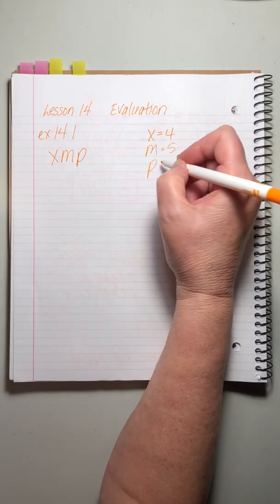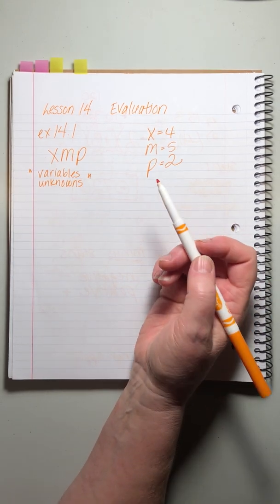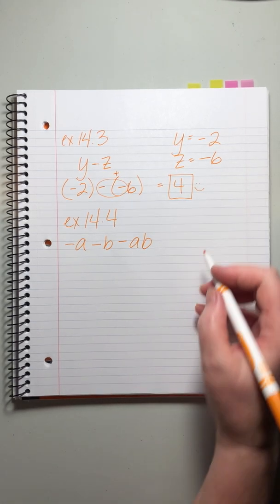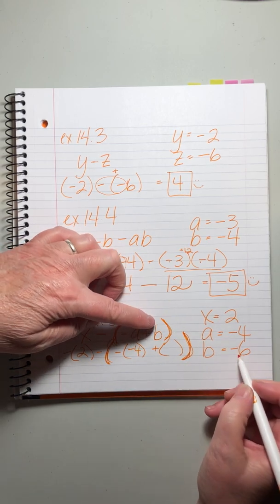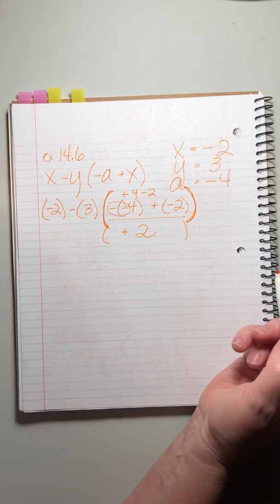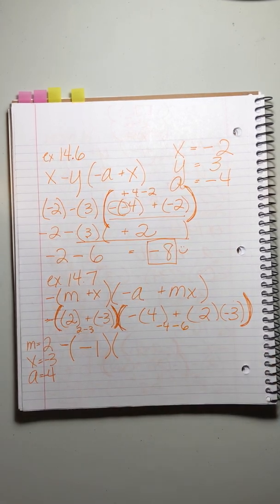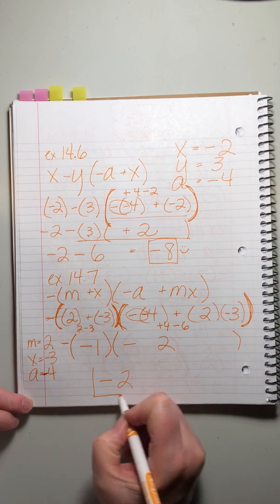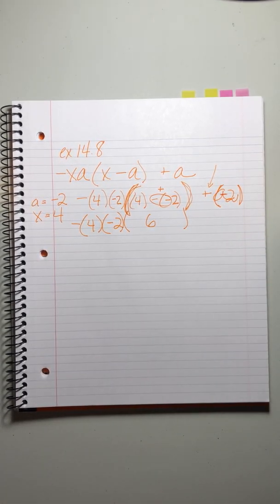SAXON ALGEBRA 1 | LESSON 14